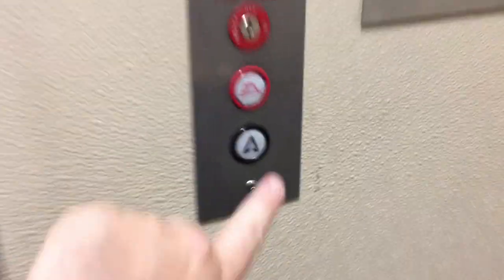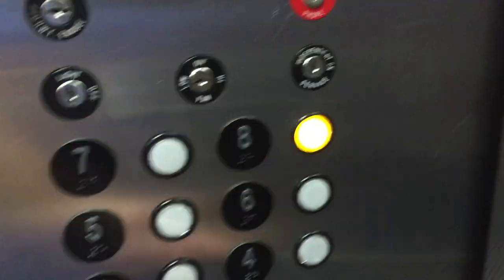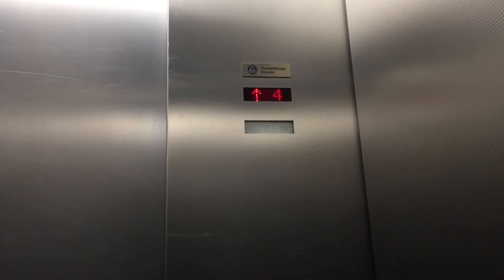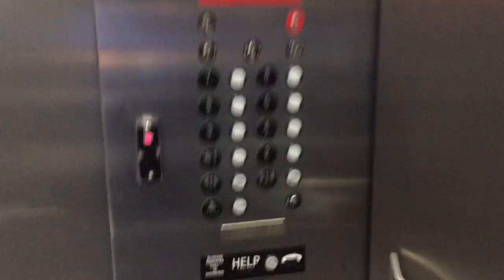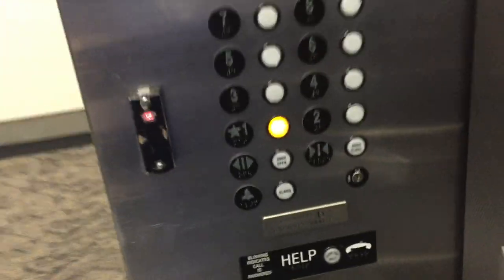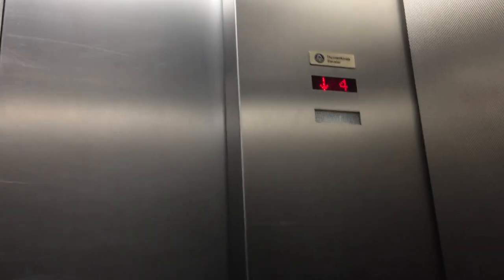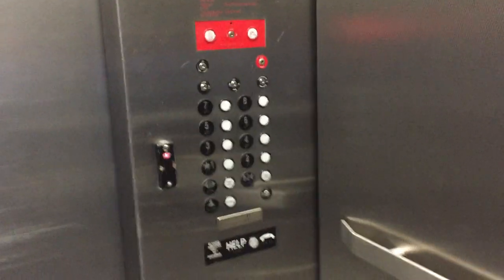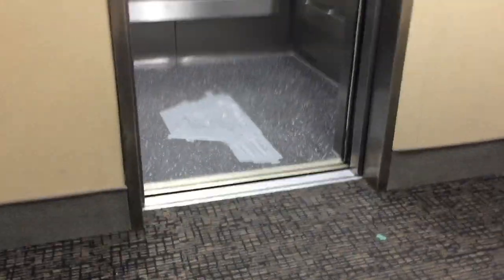Thyssenkrupp Traction Auxiliary Freight Elevator At MCD Building C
Riding the auxiliary freight elevator at Medical City Dallas Building C in Dallas TX